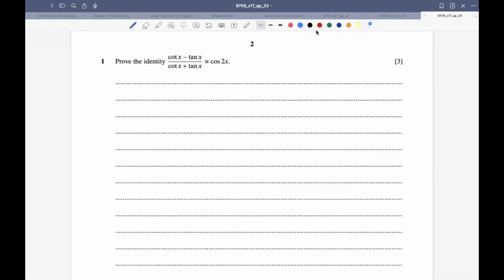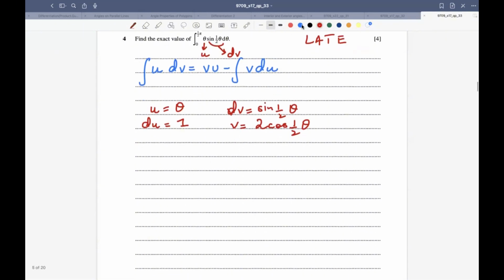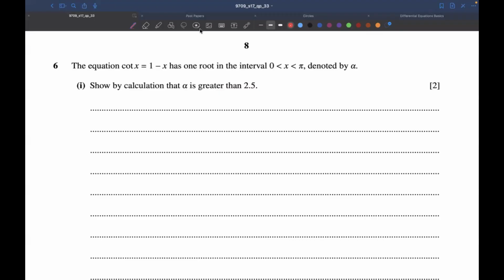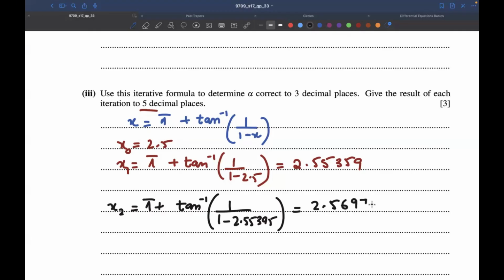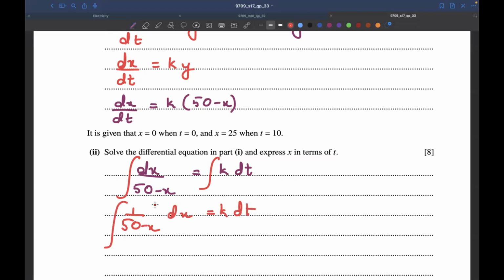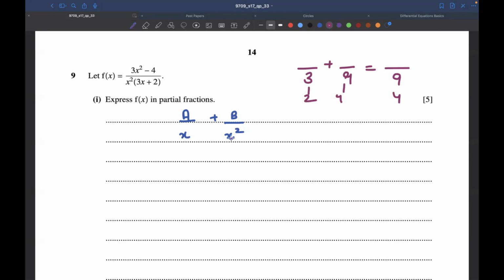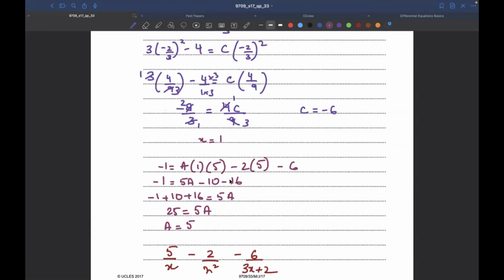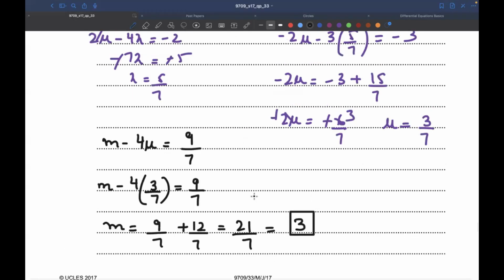A level Mathematics P33 May/June'17 | Complete Paper